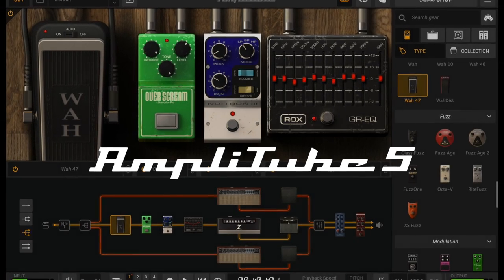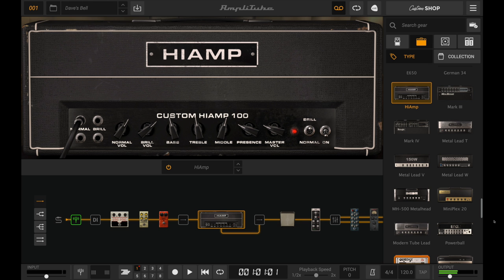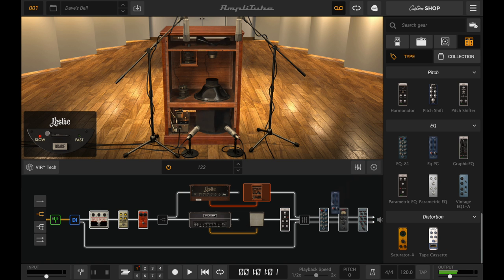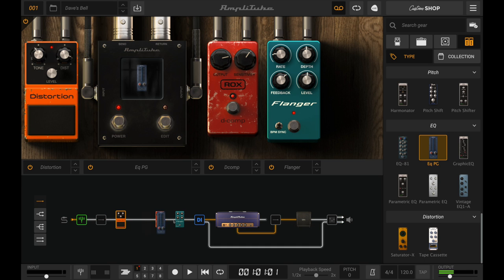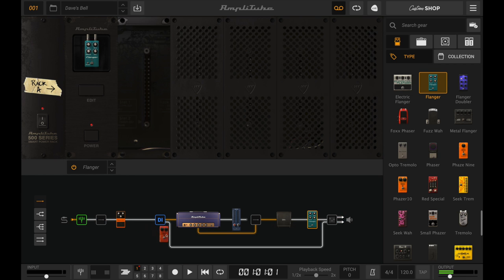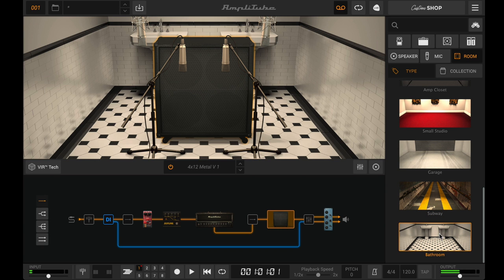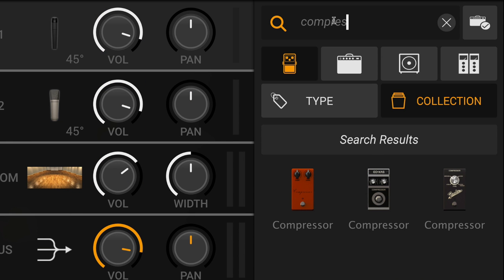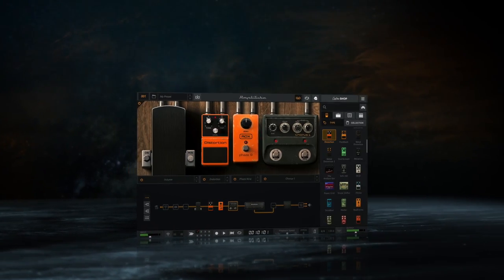AmpliTube 5 In-Depth: GUI - Chain, Gear Selector, Gear View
- Learn more about the three main environments of AmpliTube 5: Chain, Gear Selector, and Gear View.

Get all new signal chain & routing freedom:  An all-new drag & drop signal chain supports up to 57 simultaneous models, series / parallel routing and blended DI signal for unprecedented creative freedom. AmpliTube 5 features a new, completely customizable gear chain. Beyond mono & stereo, AmpliTube 5 now supports wet-dry-wet configurations and other advanced series & parallel routing.

The overall chain now supports up to a massive 57 simultaneous models across Stomps, Racks, Amps and Cabs. And setup is a breeze - just drag & drop any model into place, to build or re-position even the most complex rigs in seconds.